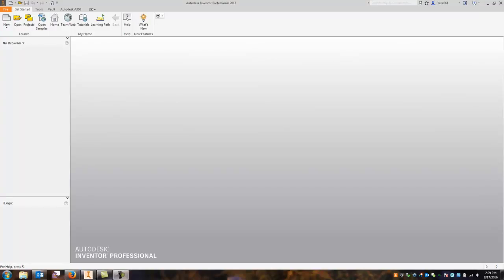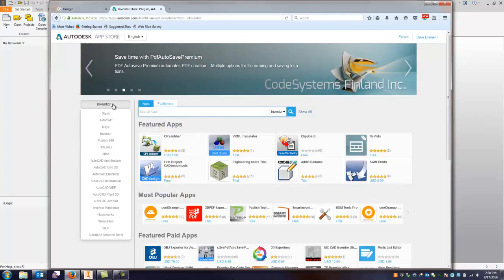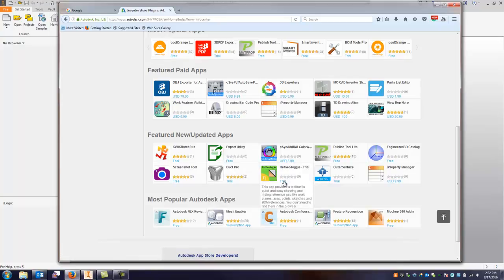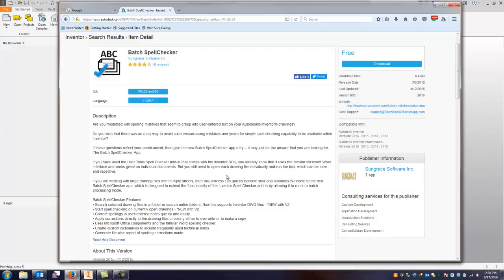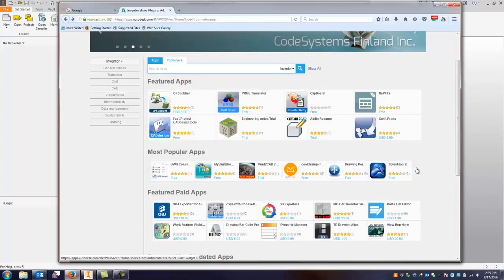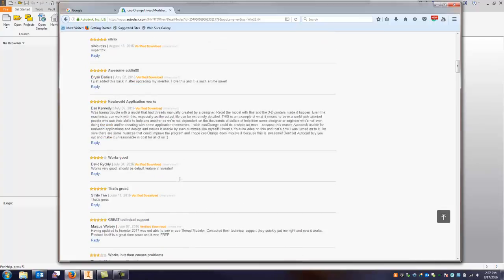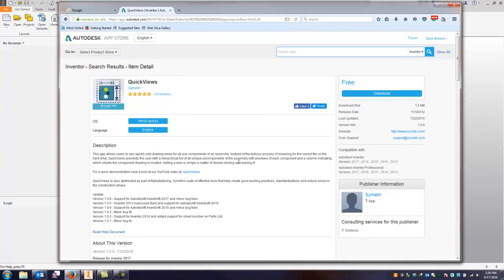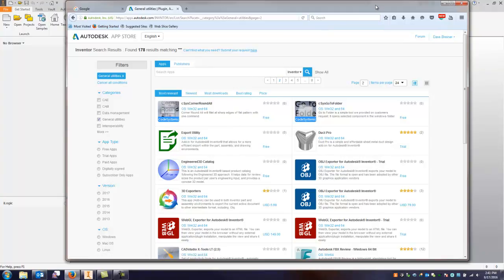Autodesk Exchange Apps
Check out the Autodesk Exchange App website. I reviewed a few apps to show that the site has a little something for everyone to help you stay ahead.